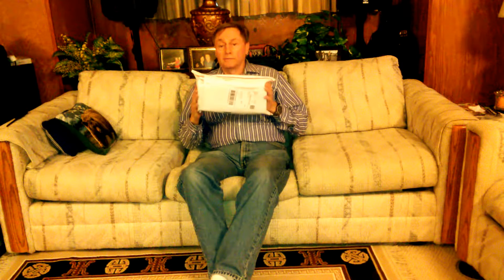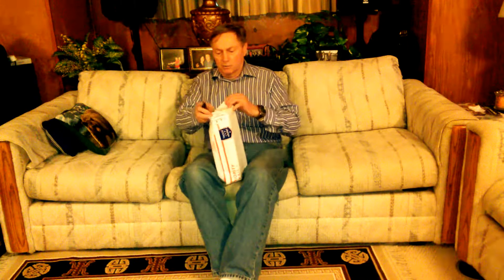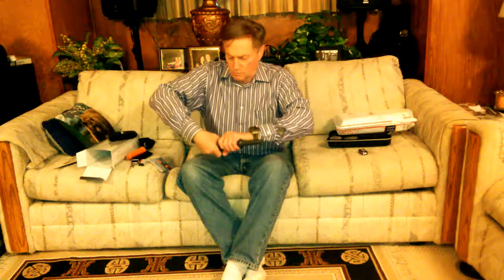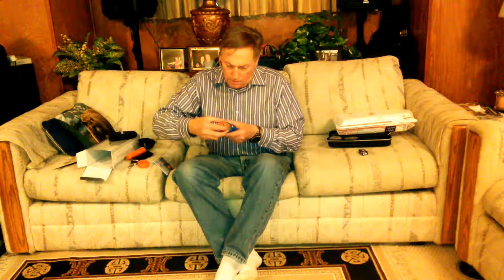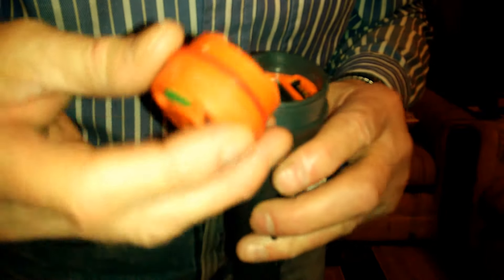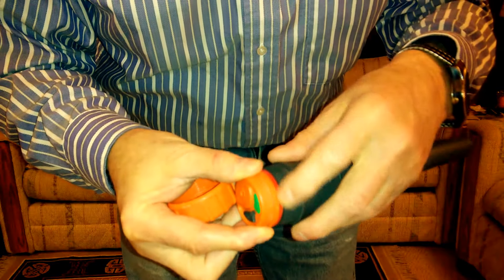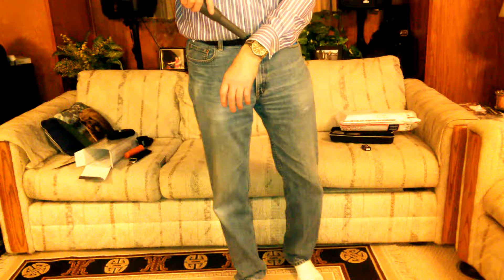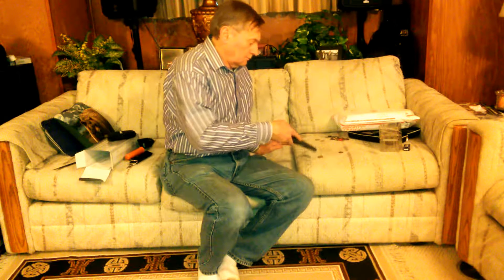UNBOXING | NOKTA PIN POINTER METAL DETECTOR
This is the most bang for buck & reliable pin pointer in my opinion. And Serious Detecting is an EXCELLENT company. Apparently, the lanyard does not really come with the Nokta pointer. But Serious Detecting is going to send me one anyway, because they mistakenly pictured it as included. THANKS SD!